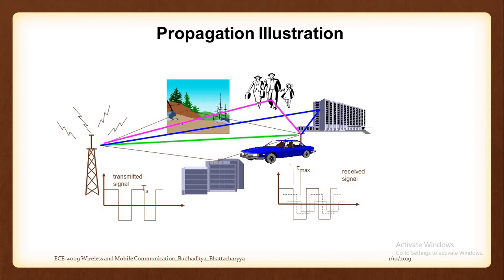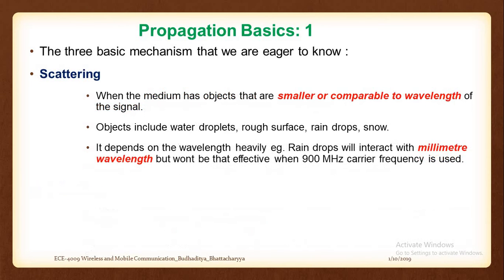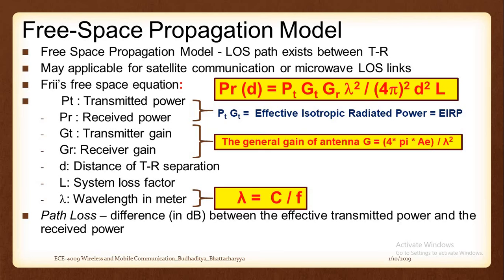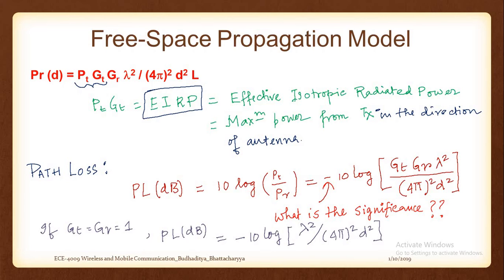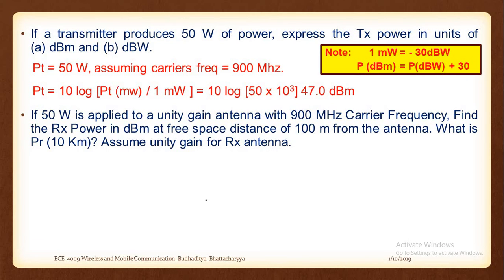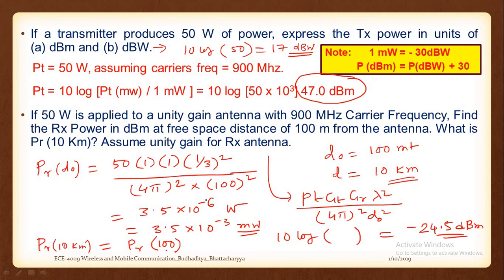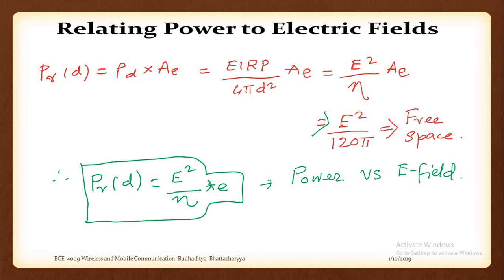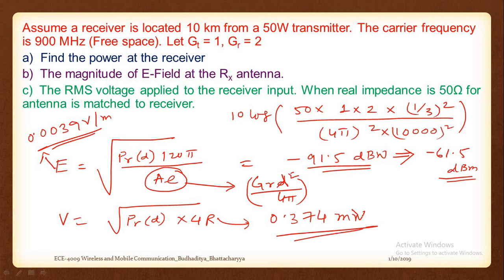Lecture 12 WMC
explanation of Free space models with relevant Numericals and Solution .